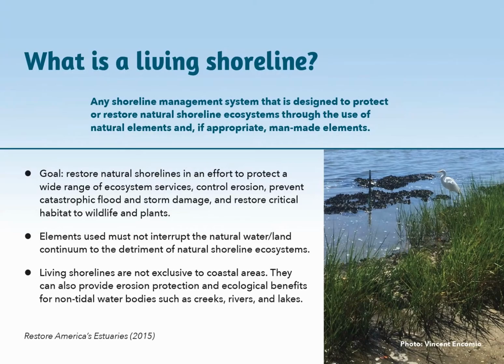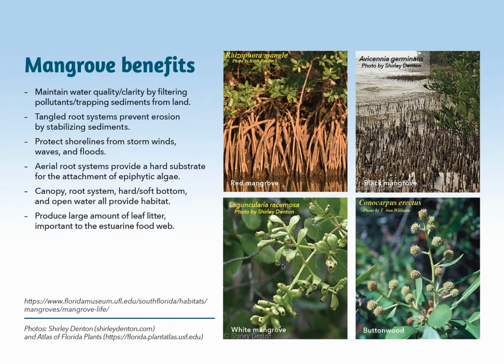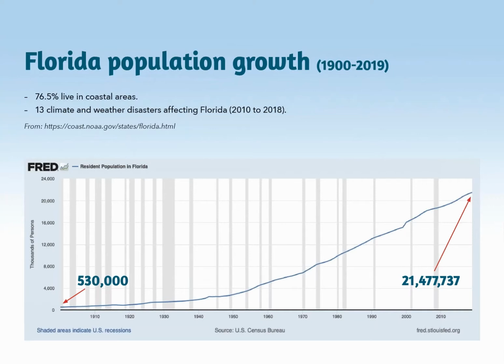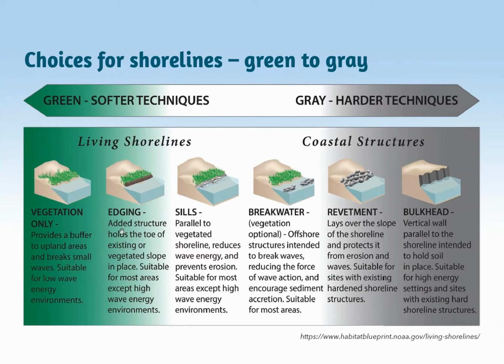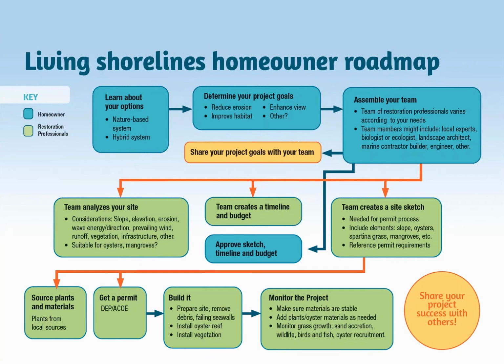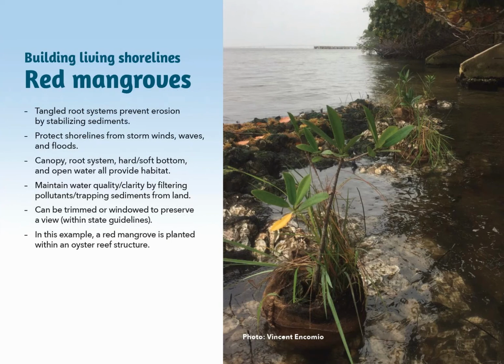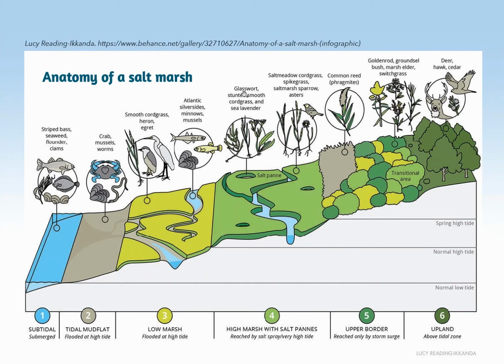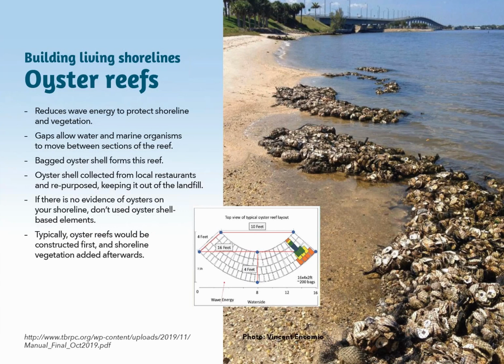Learn About Living Shorelines with Marjorie Shropshire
Marjorie Shropshire discusses living shorelines based on her own research on the southeast coast of Florida.